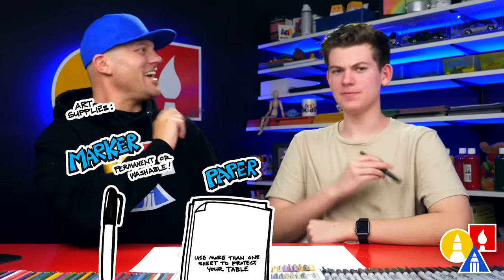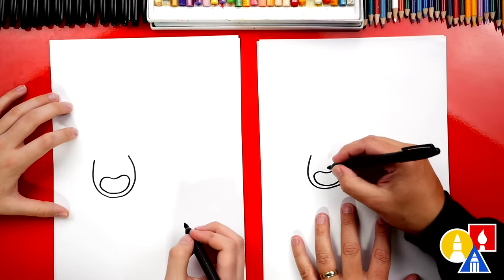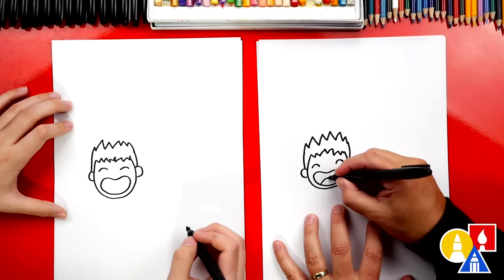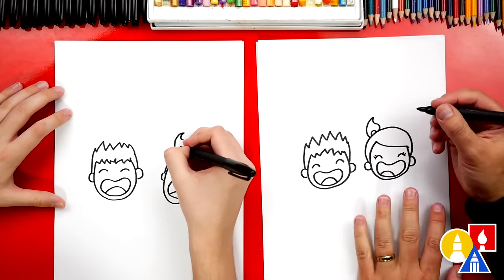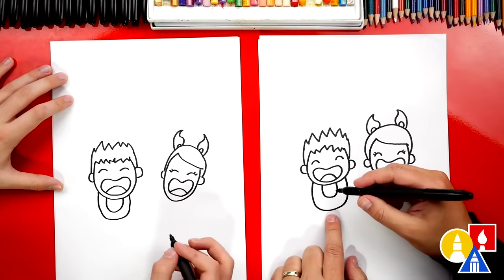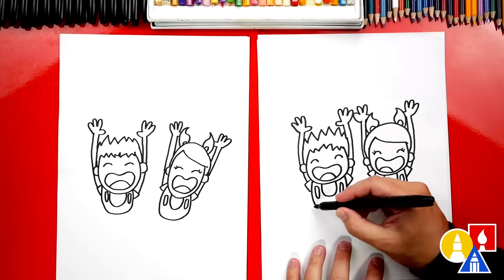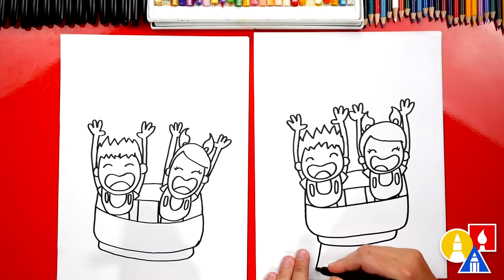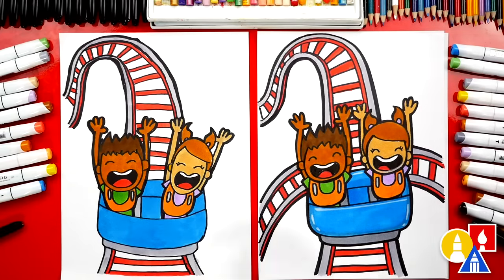How To Draw A Roller Coaster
Jack and I are learning how to draw a super cool roller coaster! This lesson is also fun to change and design your own roller coaster track, you could even make it go upside down.